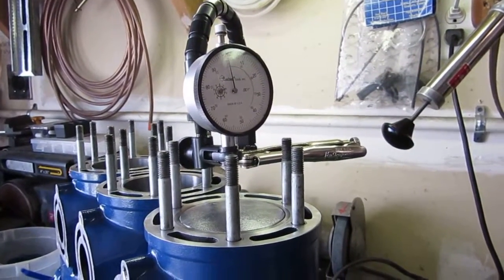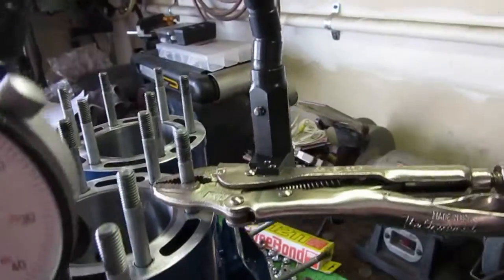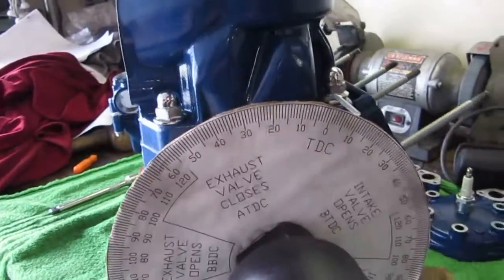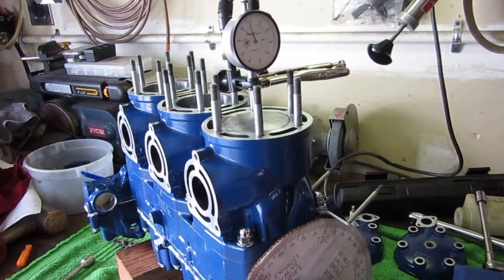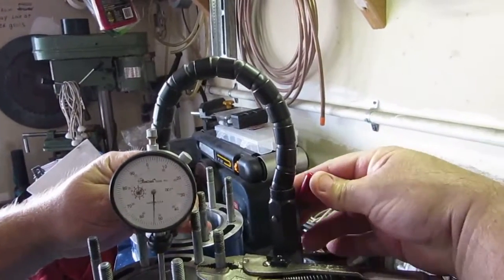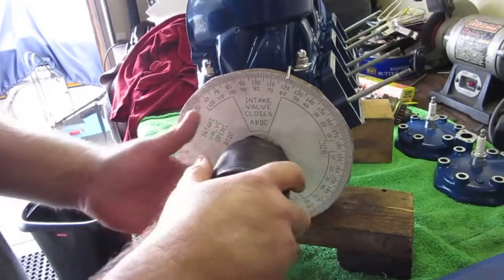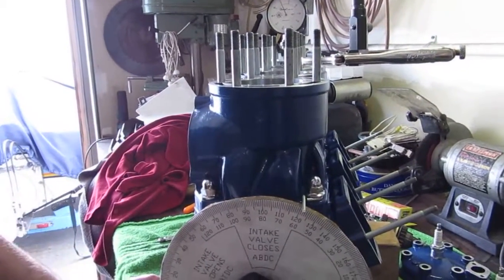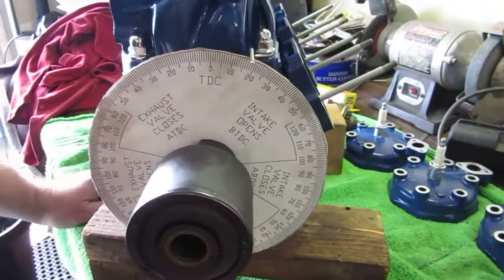Polaris SL SLT SLX PWC blue fuji engine 650 750 780 checking the crank index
This is my 1997 polaris SLT 780 engine. Just finished assembling it . Now we are checking the index on the crank. Has new SBT crank, all new pistons and rings, fresh hone. All STD bore.